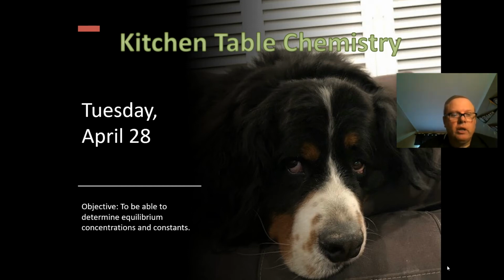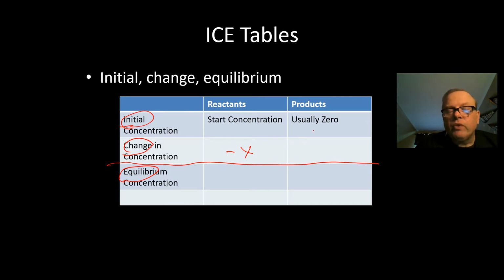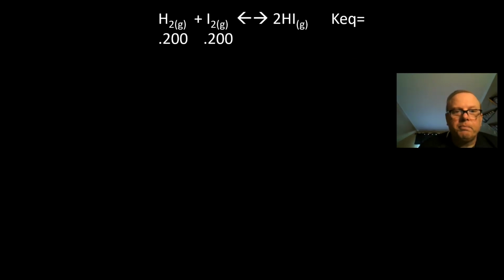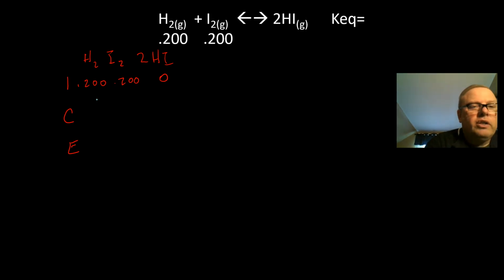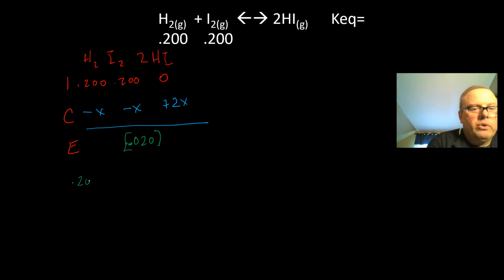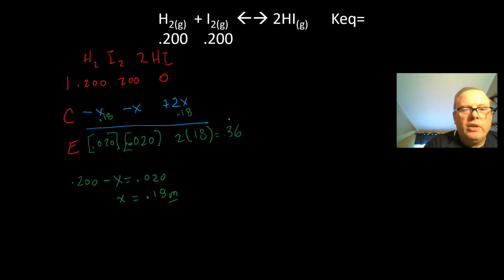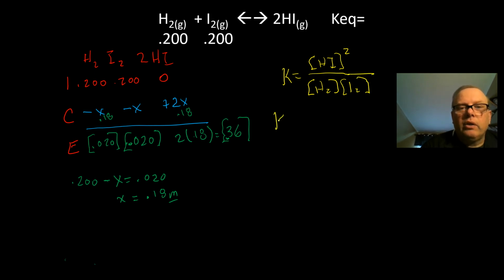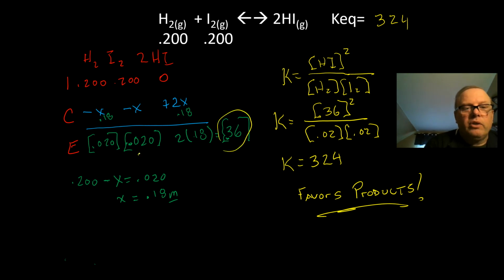4/28 HCHEM II ICE Tables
Introduction to ICE tables